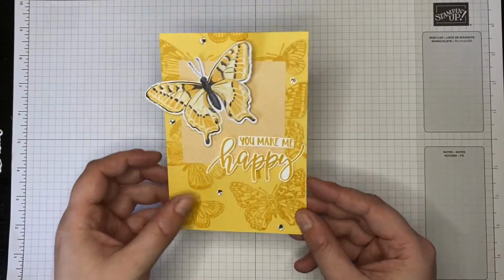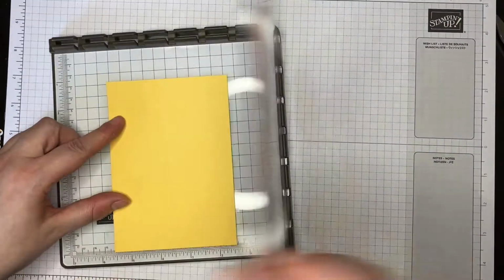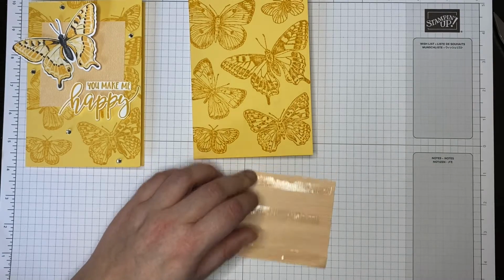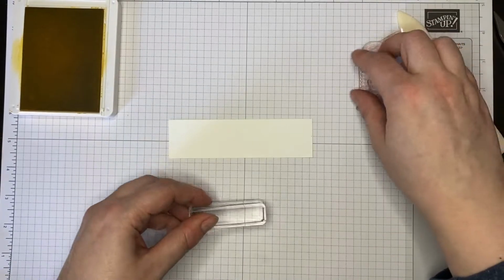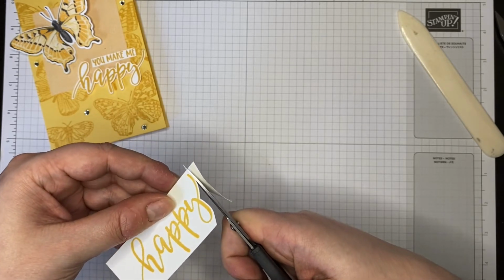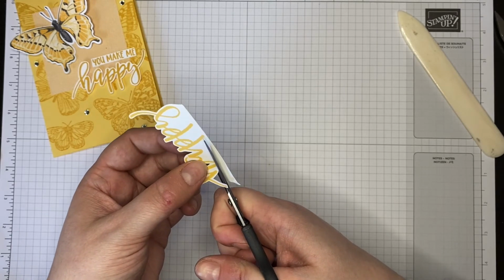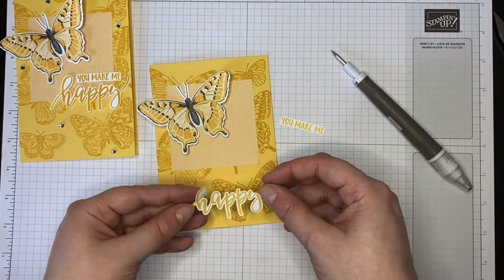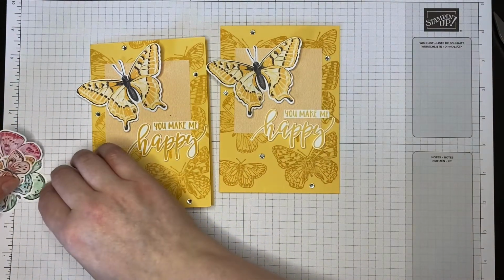*SHOWCASE* Tone on Tone card tutorial featuring Stampin' Up! Butterfly Brilliance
Your favourite Yorkshire Demo - UK Stampin' Up! Demonstrator Hullahbaloo has another project for you.

---Make your own version---
Do you want to make your own?

Butterfly Bijou 6" X 6" (15.2 X 15.2 Cm) Designer Series Paper [156824] - Price: £10.75

Enjoy! x